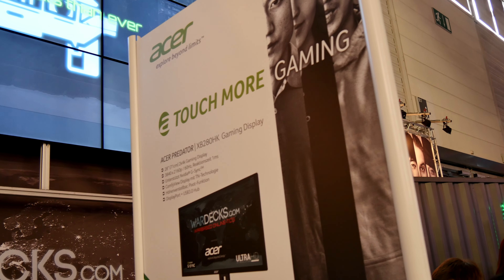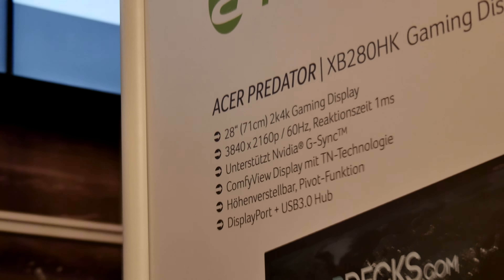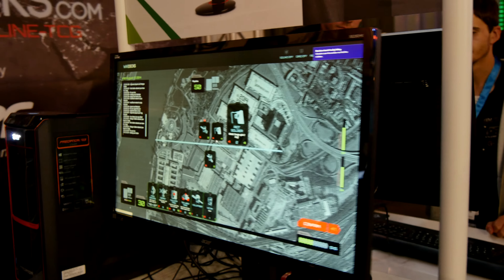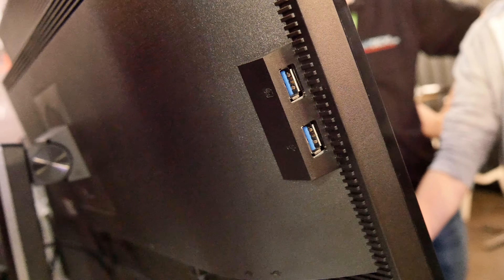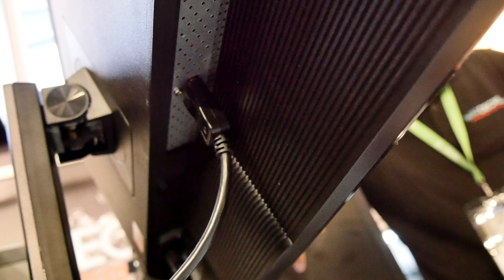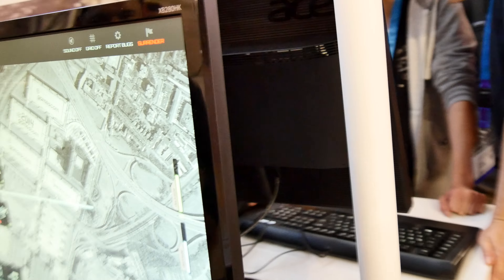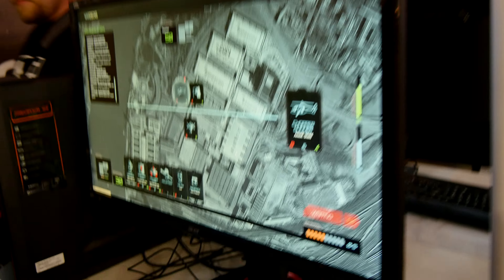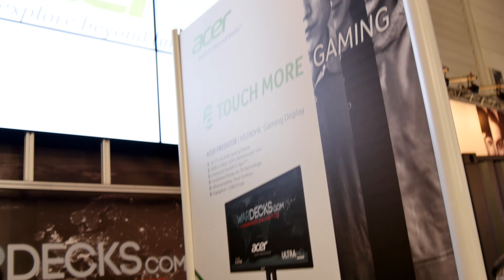Acer Predator XB280HK Hands On [4K]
- Acer Predator XB280HK in a Hands On at the Gamescom 2014 in Cologne. Great Device with alright Price.